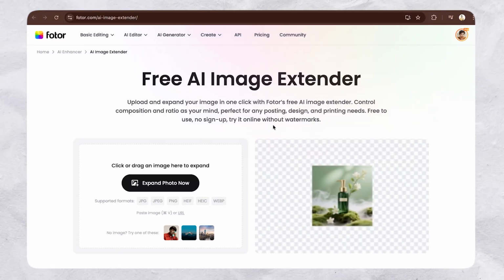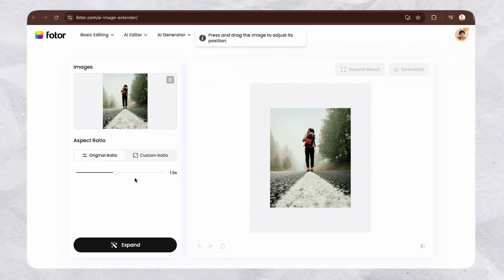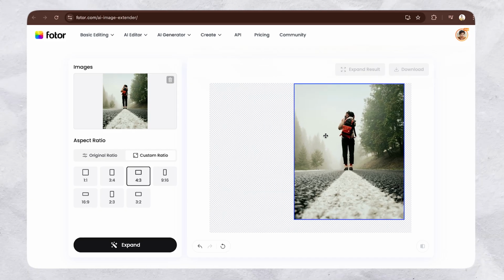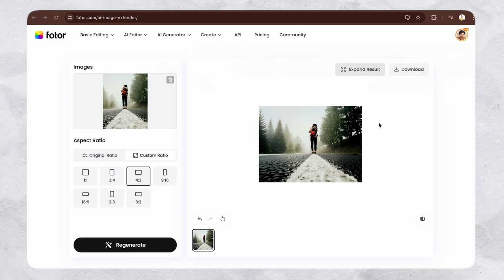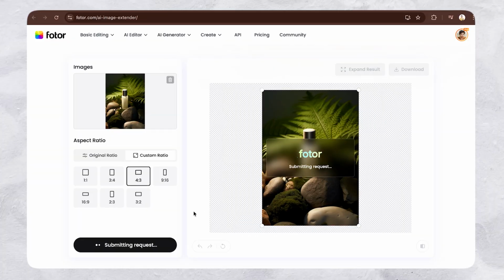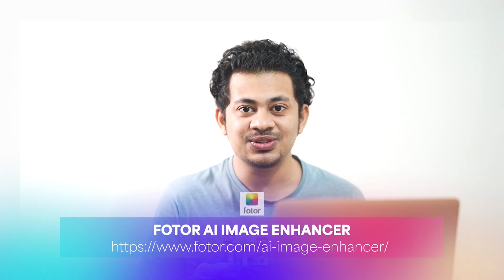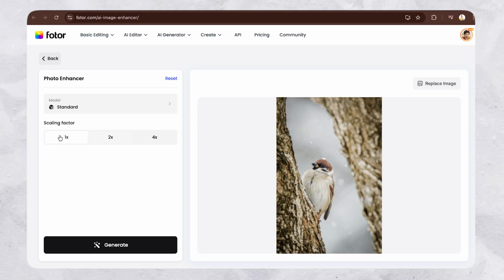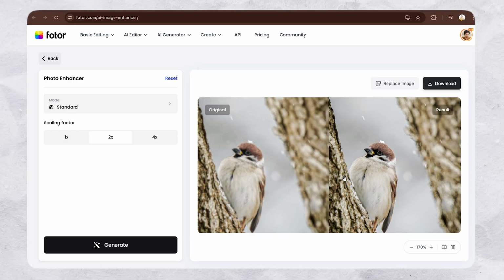Best AI Image Extender | Expand Your Images for Free with Fotor AI Extender (No Sign-Up Required)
In this video, I show you how to use Fotor AI Image Extender to expand your photos beyond their original frame using AI. This tool intelligently fills in missing background details — perfect for thumbnails, banners, product photos, and social media posts.
If you work with photo editing, content creation, product photography, or social media design — these AI tools can save you a lot of time.
📷 Photo Editing Services:
📸 Stock Photos Used In This Video:
Fotor AI Image Extender Tutorial – Expand Any Photo Instantly!